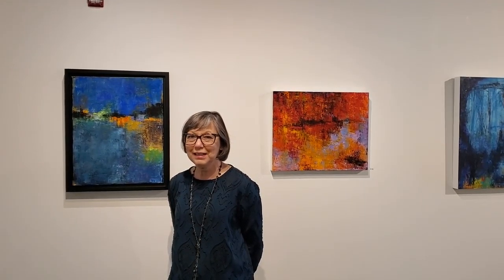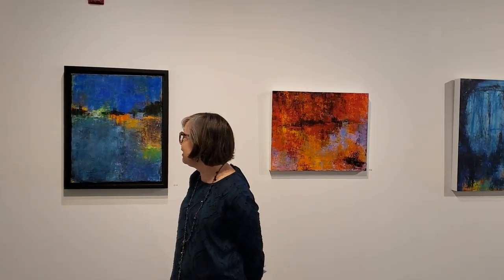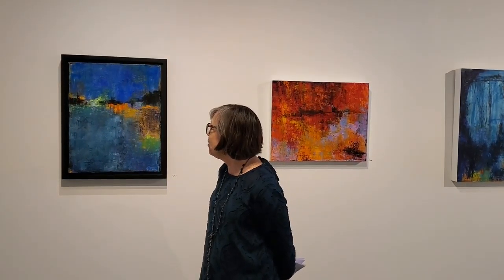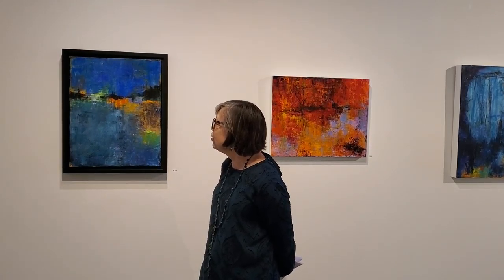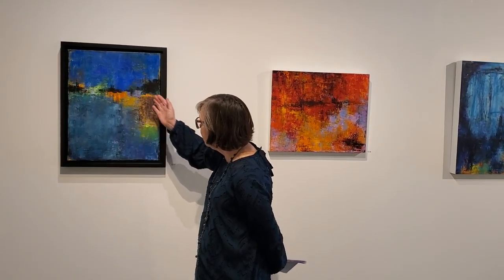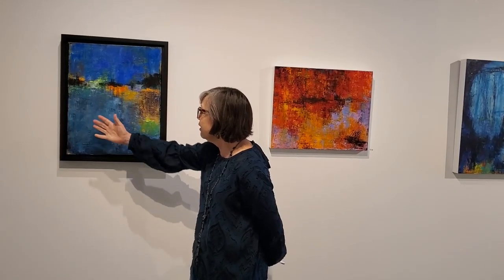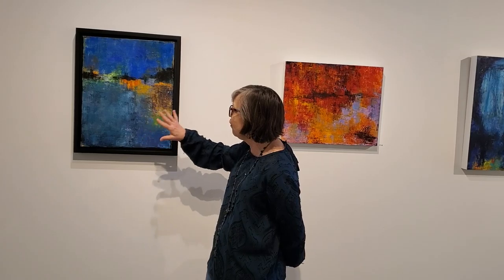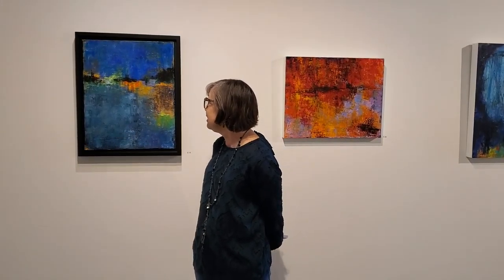"One Minute Crit" of artwork by Denise Sedor at Cerulean Arts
"One Minute Crit" by Carol Taylor-Kearney of paintings by Denise Sedor at Cerulean Arts through June 30th